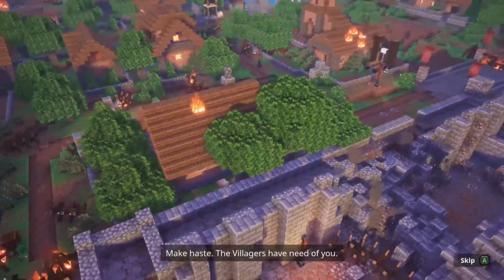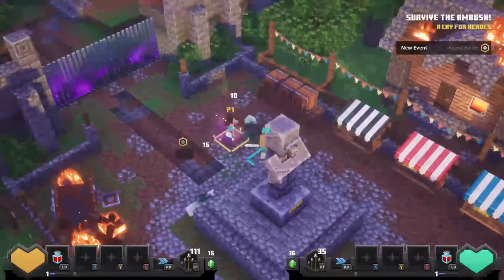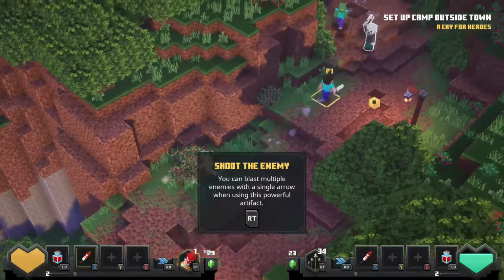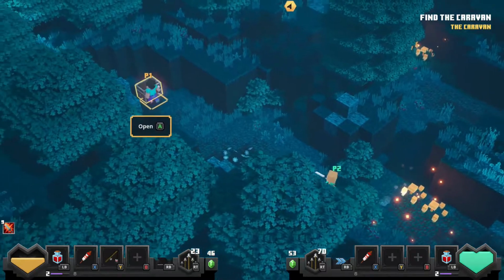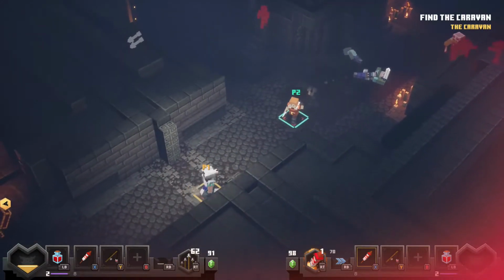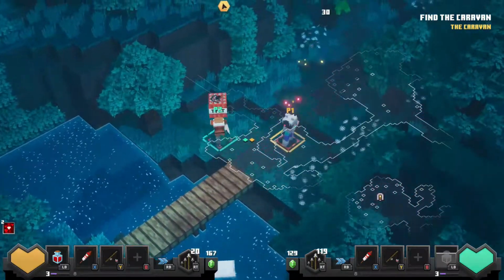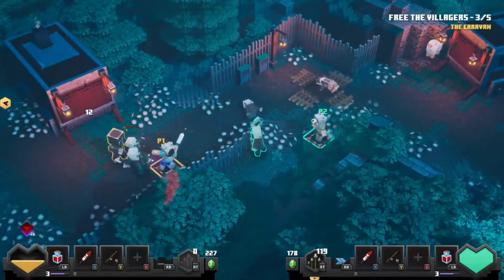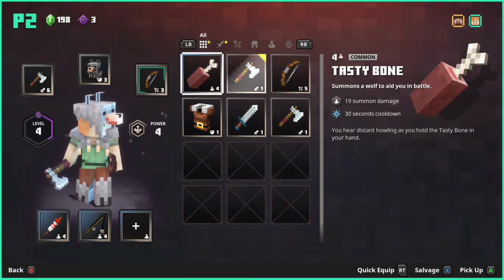Minecraft Dungeons | We play minecraft diablo | Part 1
-READ DESCRIPTION!-
Hey, thanks for coming to this channel! I do games, art, and more!
Make sure you like the video and let me know what you want me to do next video!